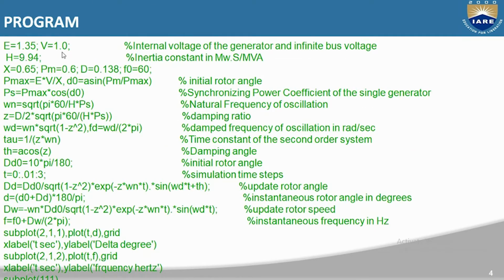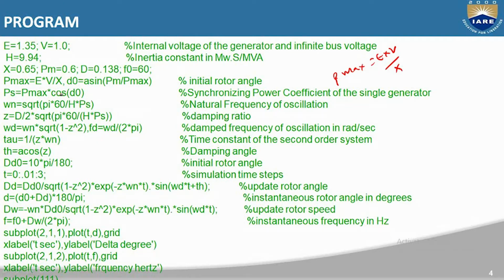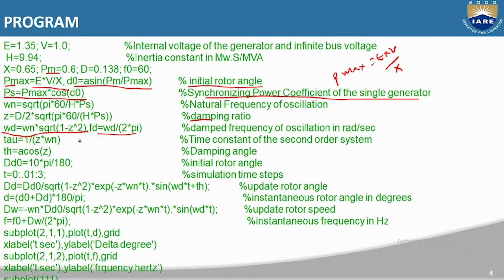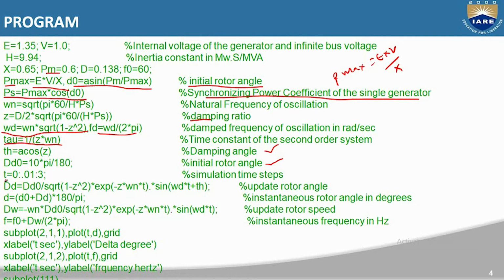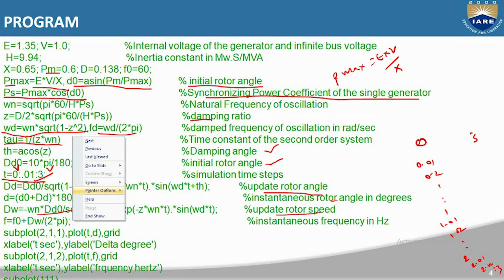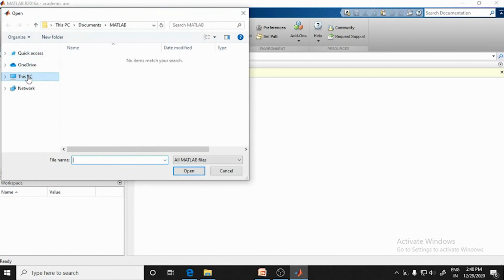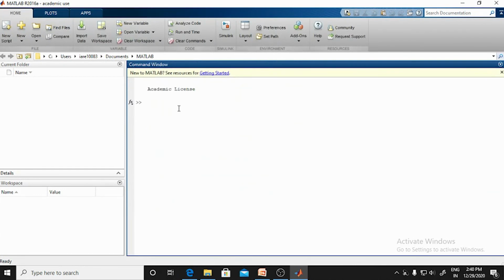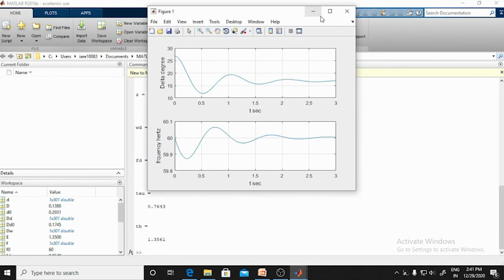Small Signal Stability Analysis - PSCAD Laboratory by Mr A Naresh Kumar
Small Signal Stability Analysis - PSCAD Laboratory by Mr A Naresh Kumar  | Department of Electrical and Electronics
 Engineering | IARE

Telangana, India.